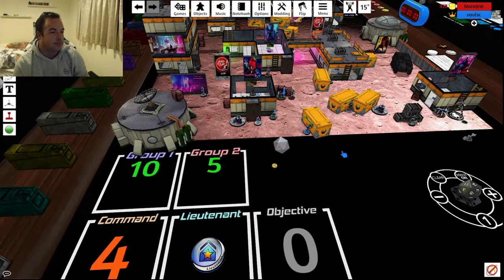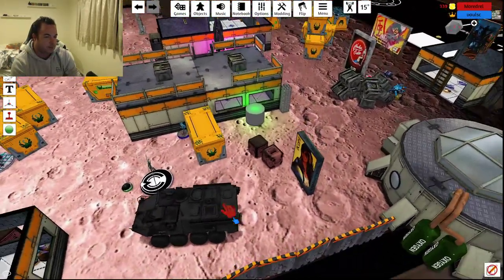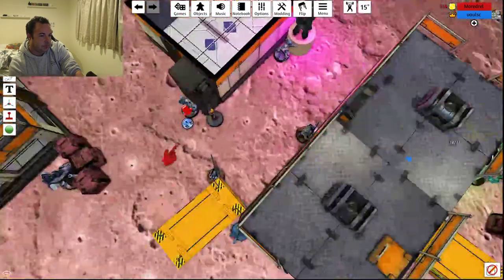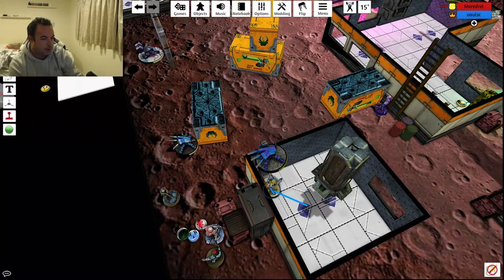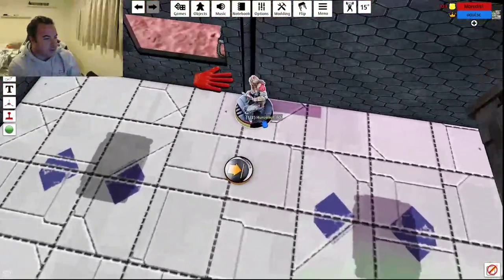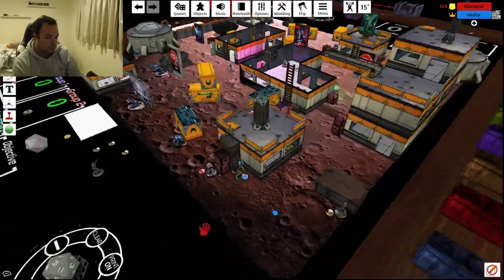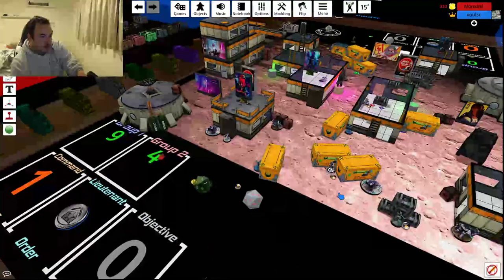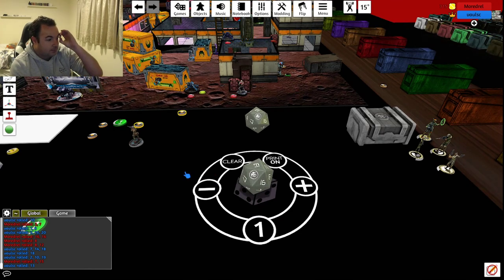Vaulsc (Druze) vs Zarich (OSS) - Finish Line (campaign game)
Zarich started recently with Code 1 in the TTS league season 2, had to give him some N3 tips this game to correct some blunders, but other than that he is picking up infinity very fast!